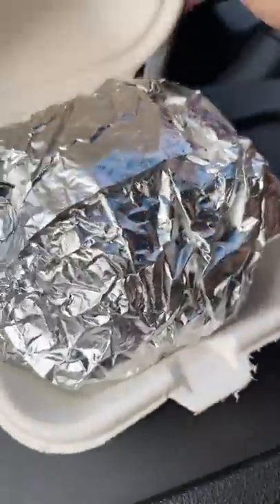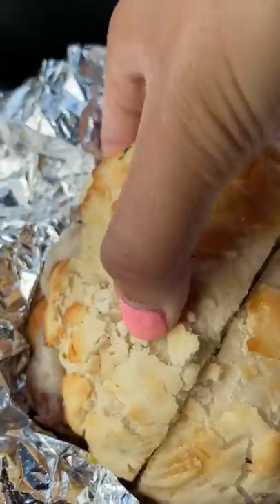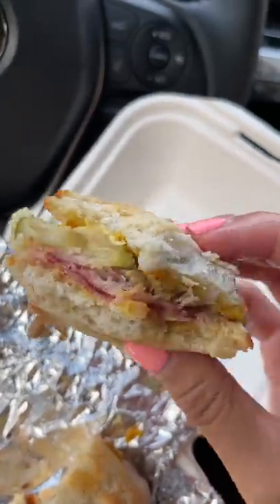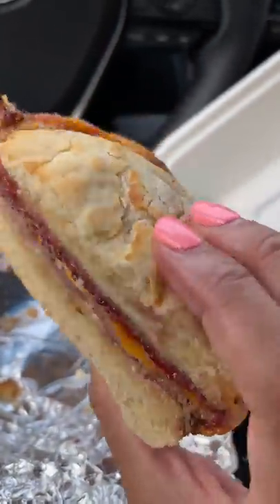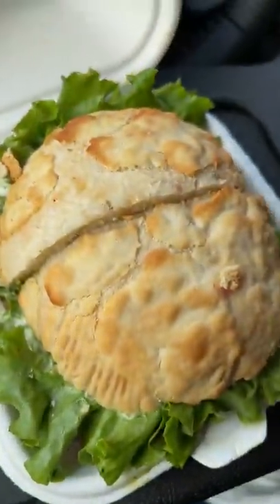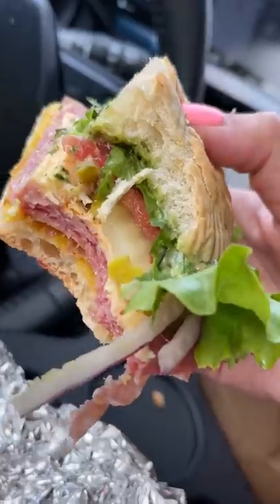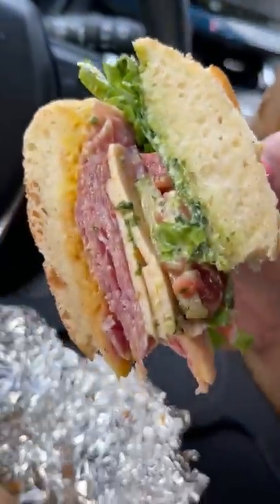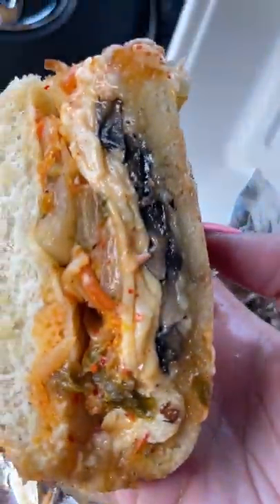Trying sandwiches made with Dutch Crunch Bread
Bay Boy Sandwiches
4706 Holly St